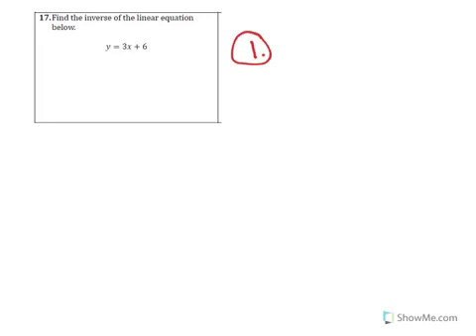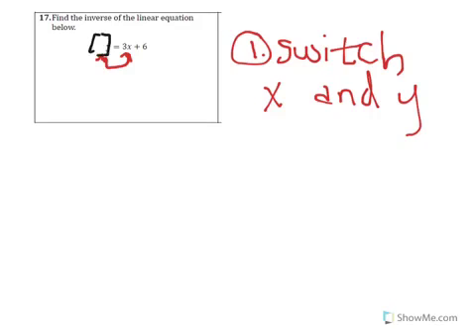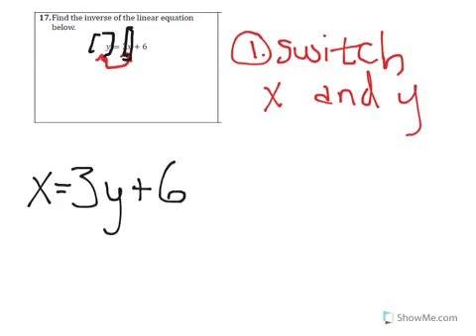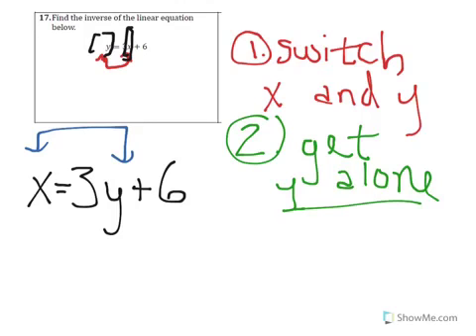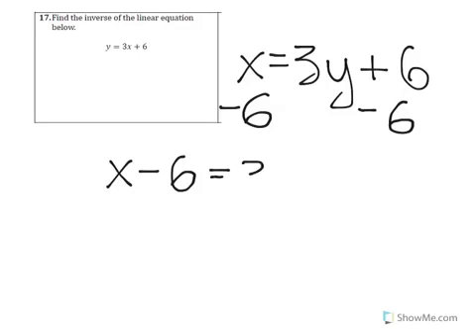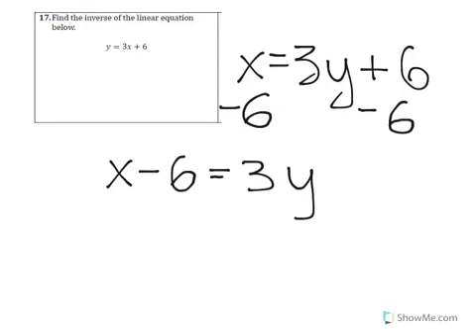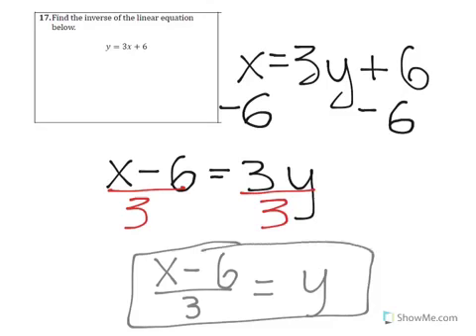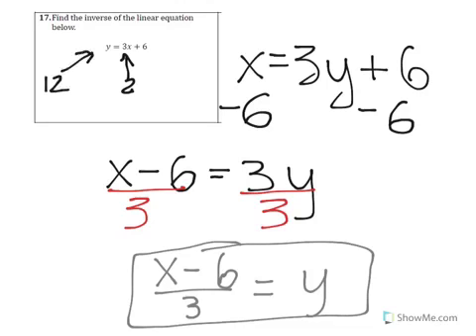Finding inverse equations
Basically a method for finding them